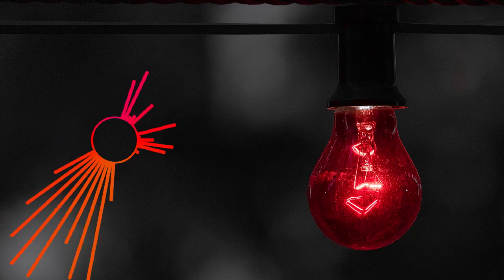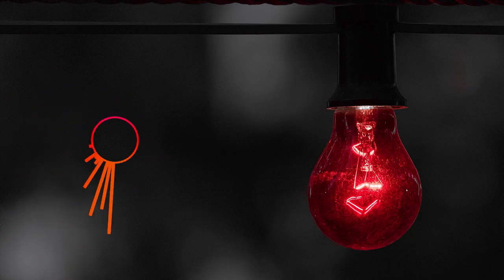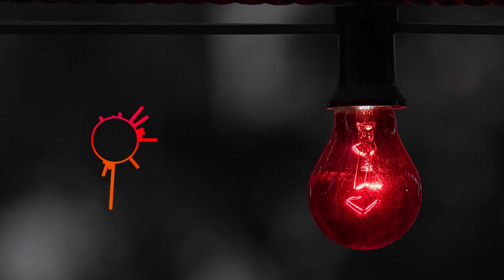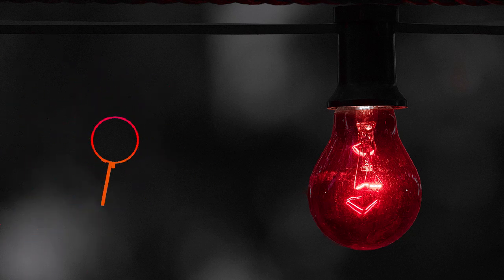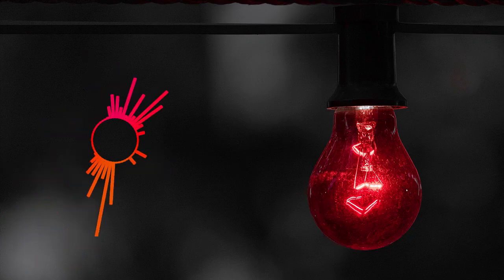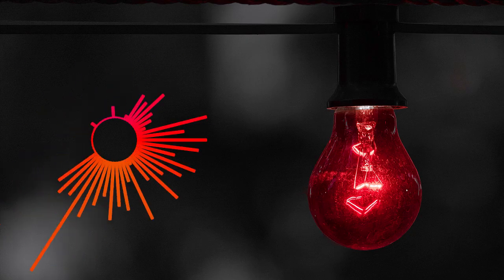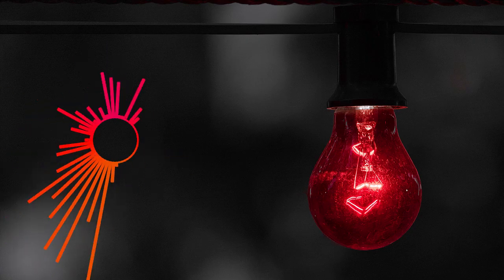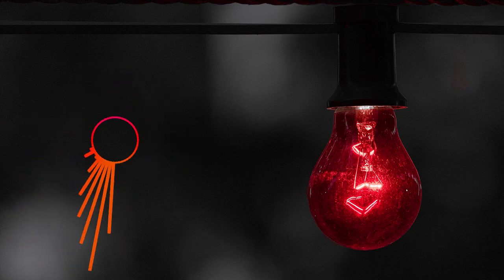CALT - 10. FLUORESCENT LIGHTING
Lighting Basics Series: Introduction to Fluorescent Lighting

Welcome to another lesson in our Lighting Basics series! Today, we’re diving into fluorescent lighting — one of the most common and widely used lighting technologies in electrical systems.

Whether you’re training to be an electrician, maintenance technician, or just starting your electrical journey, understanding fluorescent lights is essential. These lamps light up offices, schools, hospitals, warehouses, and many other spaces around the world.

In this lesson, you’ll learn:

    How fluorescent lamps work using mercury vapor, phosphor coatings, and ballasts

    Why ballasts are critical to starting and controlling fluorescent lamps

    Where fluorescent lighting is commonly used and why it remains popular despite newer technologies

    Advantages and disadvantages of fluorescent lamps compared to incandescent and LED lighting

    Important safety tips when handling mercury-containing lamps

    What to expect in upcoming lessons about lamp types (T12, T8, T5) and ballast differences

This foundational knowledge will prepare you to troubleshoot, maintain, and upgrade fluorescent lighting systems safely and effectively.

Light it up and keep learning!